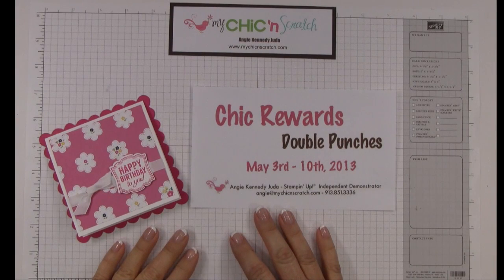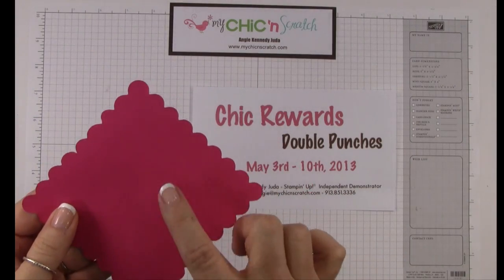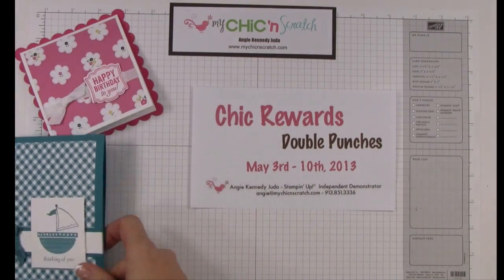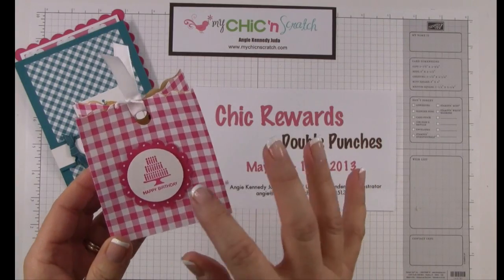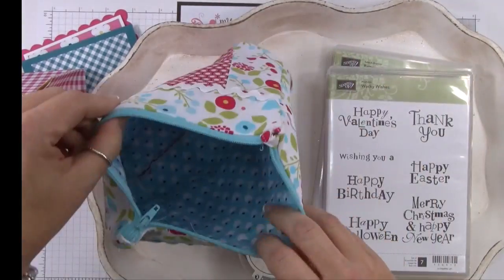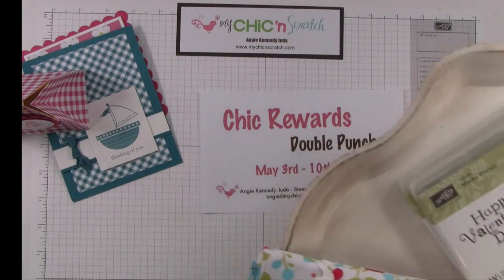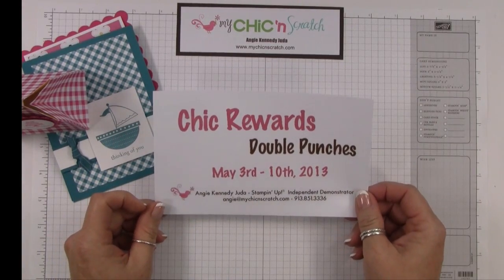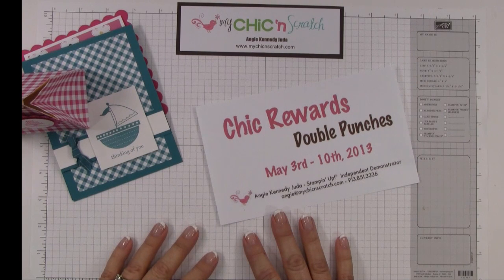Weekly Highlights with Chic n Scratch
Weekly Highlights with Stampin' Up! Demonstrator Angie Kennedy Juda.